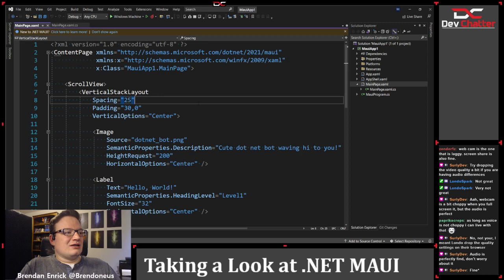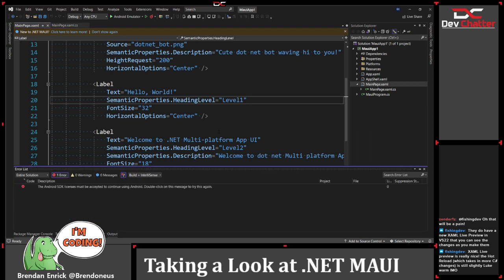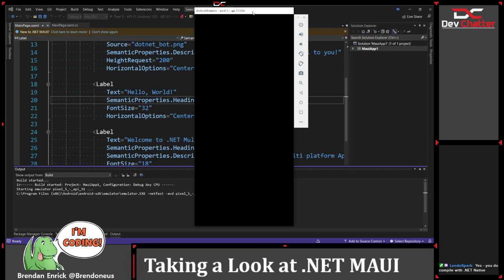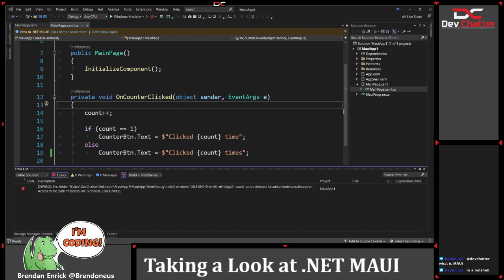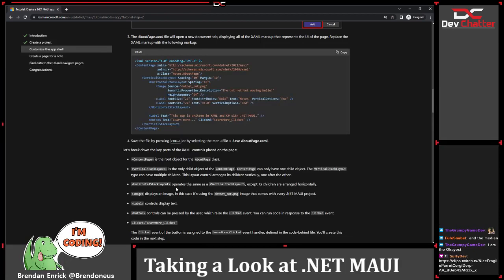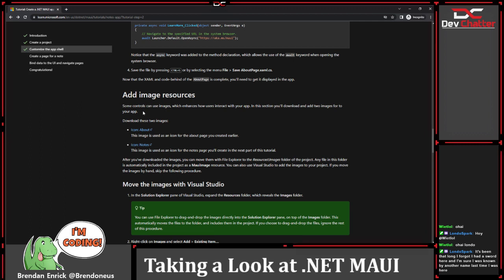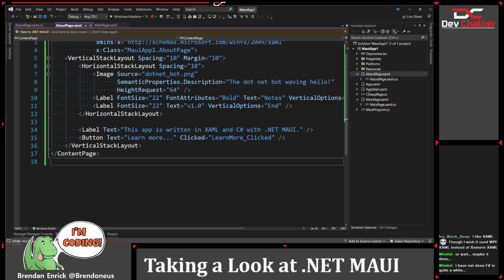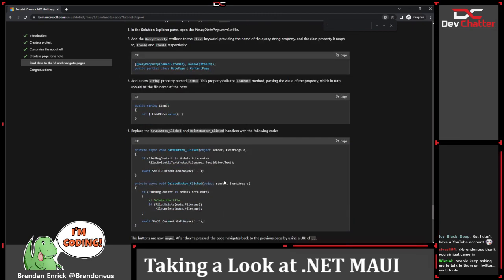Live Coding - My First Look at .NET MAUI in .NET 6 - Ep 266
In this Twitch live stream, Brendan takes his first real look at .NET MAUI in .NET 6, reading through and working through a tutorial while discussing the intention and stating opinions about what the Microsoft team built in this framework.